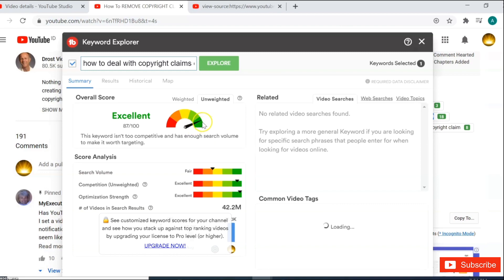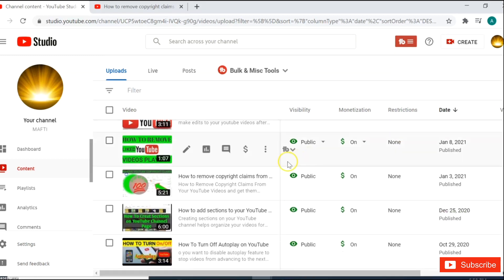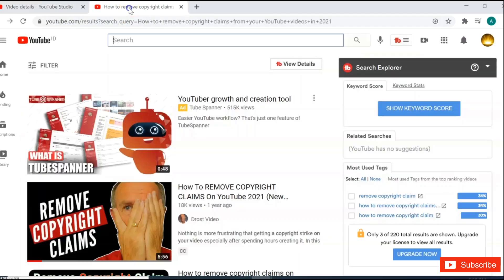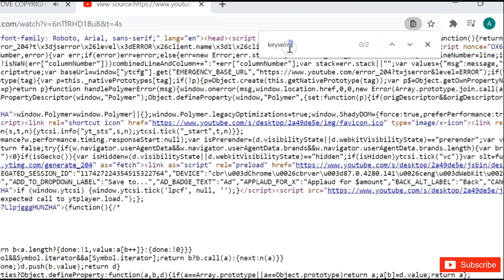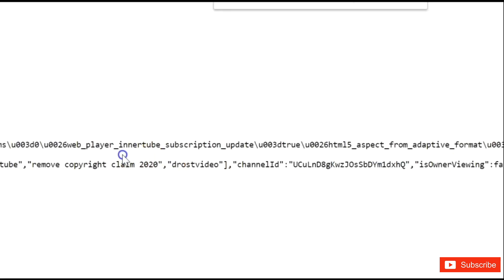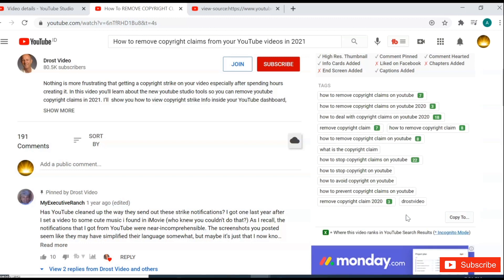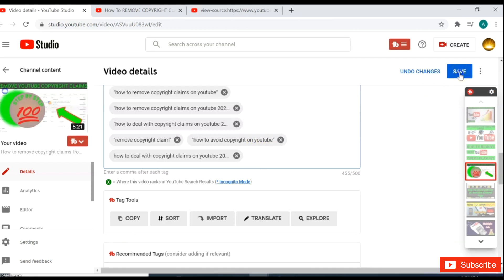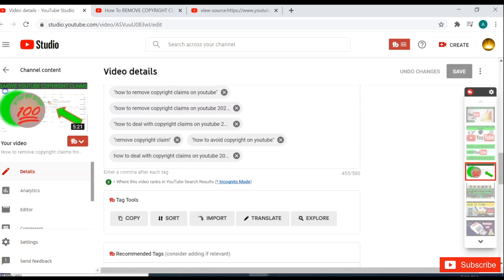how to choose youtube video tags ||2 tips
how to choose top youtube video tags

Tags are one important factor for getting your videos to rank well on YouTube, but they definitely aren't everything. For a more complete understanding of YT SEO and how to get your videos to rank well, be sure to watch my recent video "The Truth About How to Get VIEWS on YouTube."

Remember the PURPOSE of YouTube tags: to help the YouTube understand the content of your video.

Choose one primary keyword OR VIDEO to target. *Use keywords everywhere and YouTube search to select a good target keyword.*
in this video you can watch how to copy and past highest tags from someone video,and can understand how to use tubbuddy tools for choose tags.